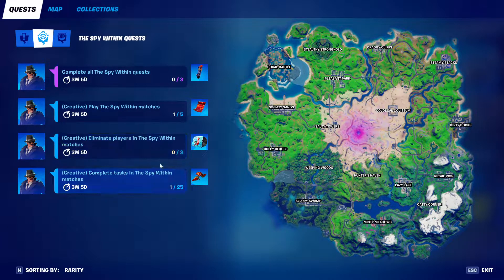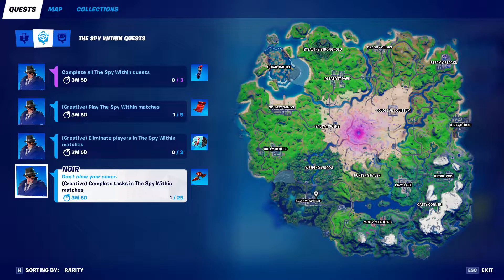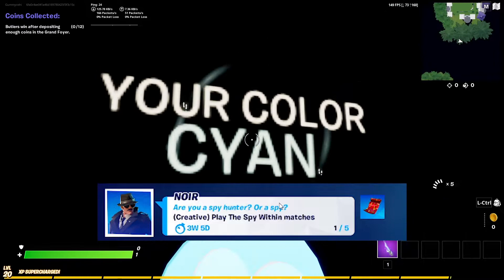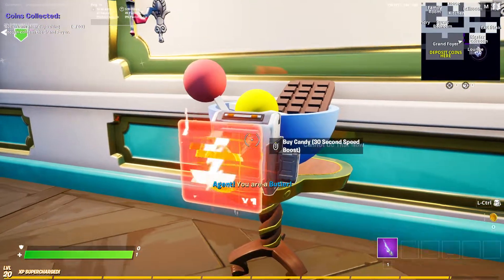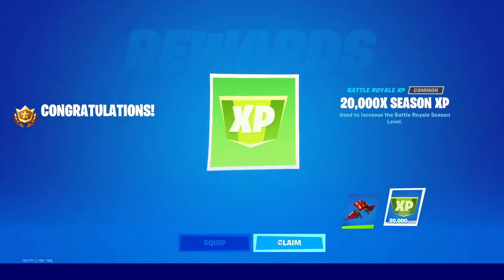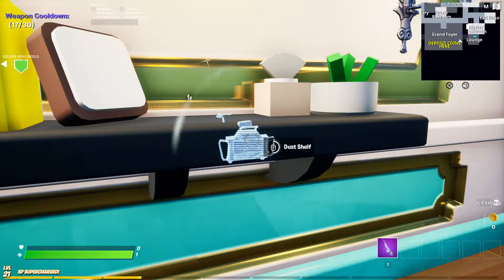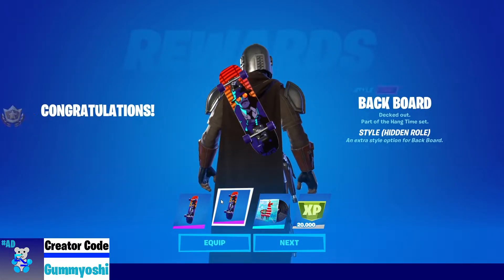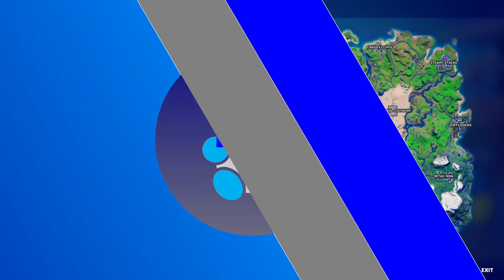How to Complete Every Spy Within Challenge in Fortnite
Today I'll be showing you guys how to complete every Spy Within challenge!